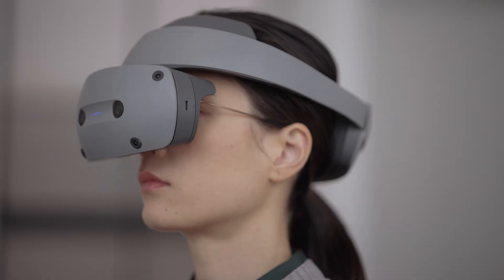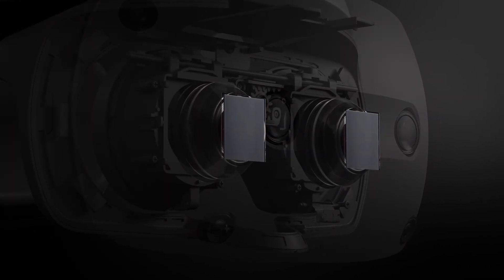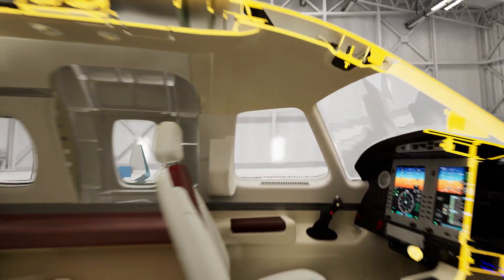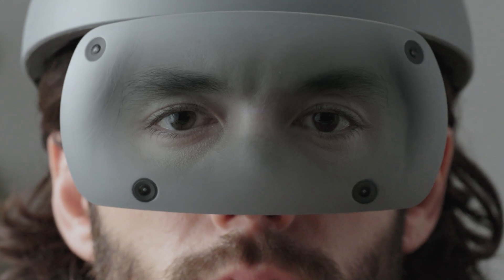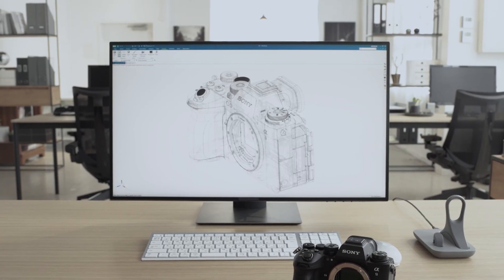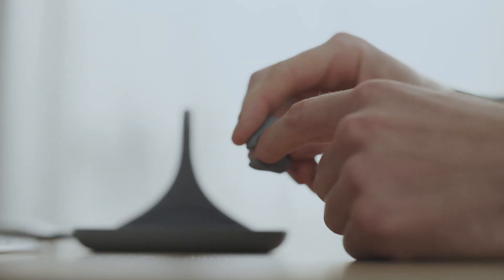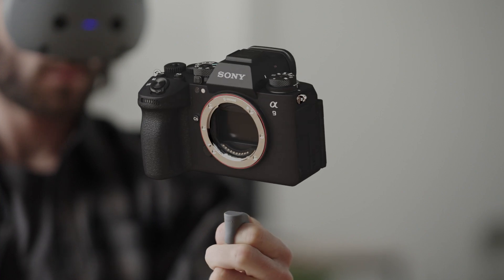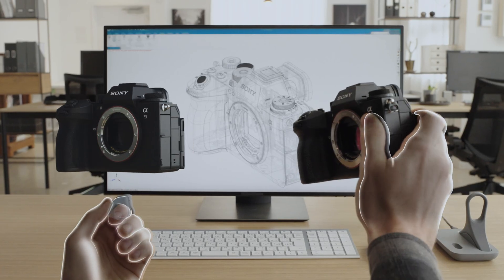Siemens + Sony: Adopt Executable Engineering Capabilities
Welcome to the next generation of 3D content creation. The new Siemens and Sony XR head-mounted display, the SRH-S1, unleashes your creativity by enabling you to adopt Immersive Engineering capabilities. Combining the real and digital worlds in the most natural way and giving you a window into the Industrial Metaverse.

So, what can you expect from this head-mounted display? Let’s take a look 👇

» A headset with 1.3 inch OLED micro displays, 8K resolution, 4K per eye
» A resolution comparable to the visual precision of the human eye
» Four tracking sensors that accurately detect spatial information
» A Qualcomm Snapdragon XR2+ Gen 2 processor that creates a natural mixed reality experience
» Two unique controllers designed specifically for precise engineering workflows